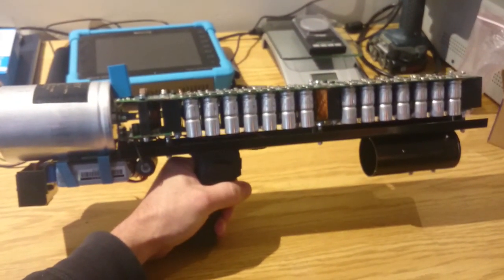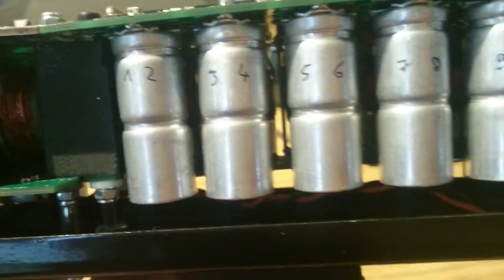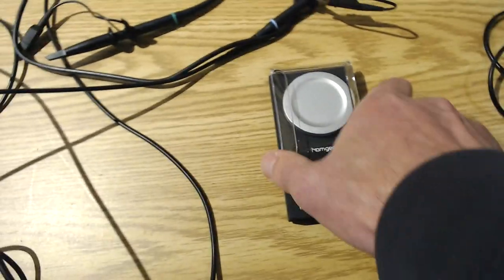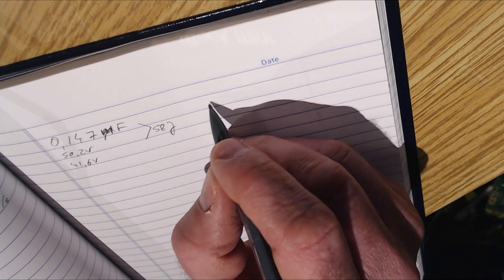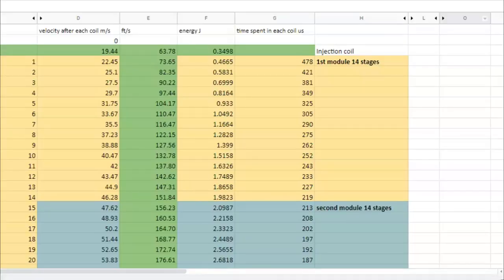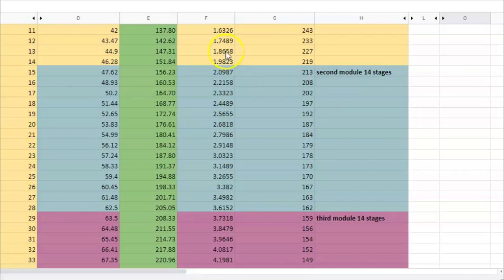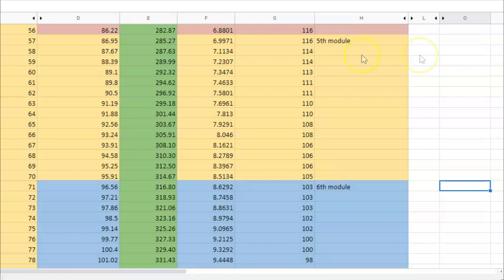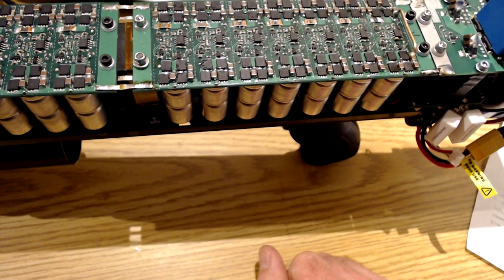High density Coil gun Multi-stage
This is a modular multistage low voltage reluctance coil gun. Each module has 14 stages comprised of asymmetrical Mosfet full-bridges. For the two modules shown in this video the total energy transfer efficiency from capacitors to projectile is 6.2 to 7.5%; about 2% for the injection coil, about 12% for two modules (28 stages).
Velocity varies depending on projectile mass. For two modules it's more than 200ft/s.
Coils are switched in sequence according to projectile position with a constant current of about 300A.

This is a low voltage design, the capacitors are charged to 50V from a 4S LIPO battery.